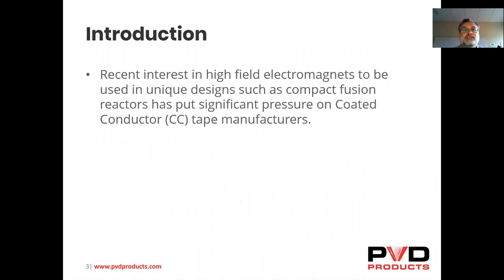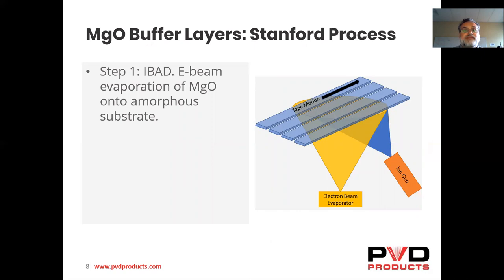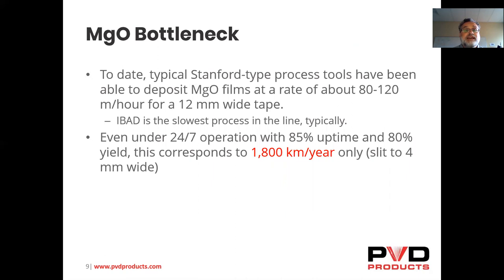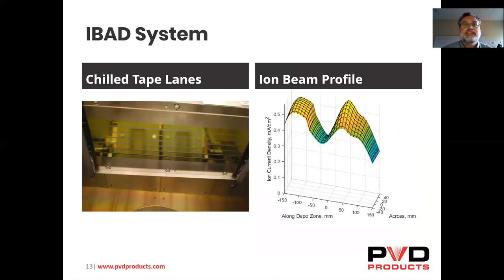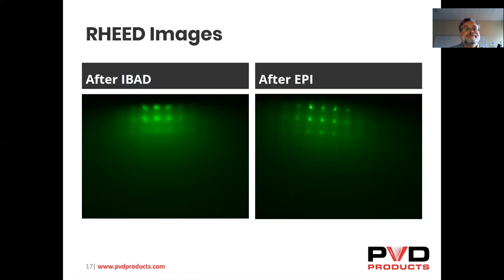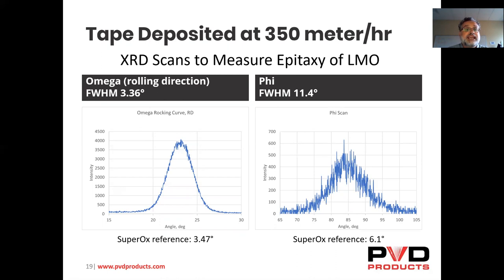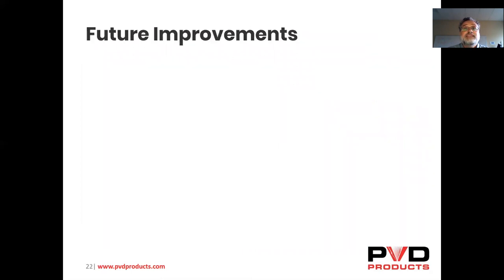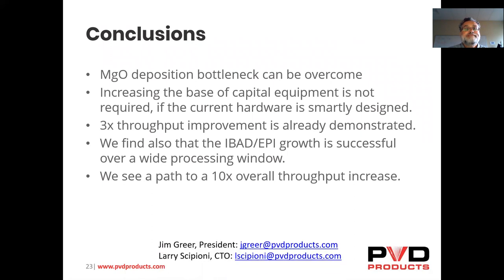J. Greer-Thin Film Superconductors-High Speed MgO Buffer Layer Deposition System for Commercial...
James A. Greer1, Larry Scipioni1, Alexey Mankevich2,3, Anton Markelov2,3, Alexander Molodyk2,3
1PVD Products, Wilmington, MA; 2SuperOx, Moscow, Russia; 3S-Innovations, Moscow, Russia
The rapidly growing field of compact nuclear fusion technology is driving the need for HTS-equipped electromagnets. The amount of tape needed just to build a single demonstrator reactor outstrips – by an order of magnitude – the present worldwide capacity to produce tape. Thus, higher speed tape manufacturing is a critical need. One of the bottlenecks in the production of buffered tape is the epitaxial MgO layer deposited on amorphous oxide. In the Stanford process, ion beam assisted deposition (IBAD) produces the biaxially textured template for subsequent addition of epitaxial MgO (EPI) by electron beam evaporation on heated substrates. The IBAD growth rate is limited by the available ion beam flux, which must match the arriving flux of MgO molecules at the tape substrate. PVD Products has developed and commercialized a dual-chamber system for high speed production of IBAD/EPI layers. The system can process 1 kilometer of 100 µm thick tape at a speed of 200 meters/hour. Longer lengths of thinner tape are possible due the high capacity electron beam sources. The system features extended length deposition zones with multiple tape passes and, most importantly, a unique IBAD geometry pairing one evaporator with two large rectangular RF ion sources. The EPI layer chamber is likewise equipped with dual evaporation sources to support growth of thick EPI MgO at high processing speed. Multi-pass deposition handles 12 mm wide tape, and the tool is also designed to handle a single lane of 10 cm wide tape, albeit at a lower tape speed of ~50 m/hour. Two dedicated, differentially pumped RHEED chambers provide real-time feedback on film quality of both the IBAD and EPI processes without exposing the RHEED system to evaporant or high gas pressure. The tool has demonstrated processing 1 km of tape in a continuous 5-hour run. Due to the robust design, initial testing has also been extended to web speed up to 350 m/hr while still producing good RHEED patterns from both chambers. We will give an overview of the technology and present results from initial characterization the films deposited on metal tapes, including post-processing of LMO and ReBCO to complete the HTS stack.